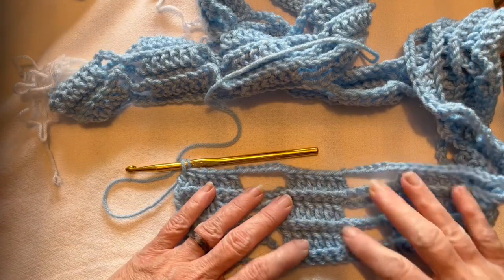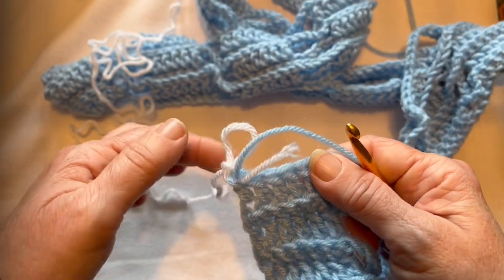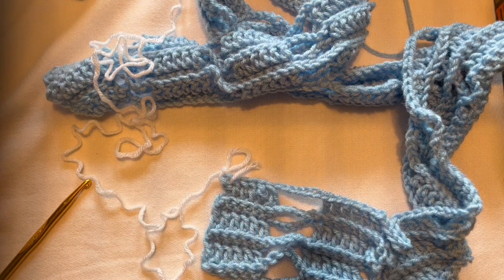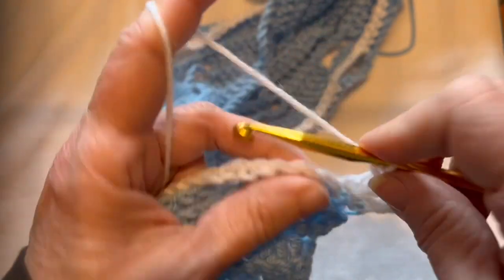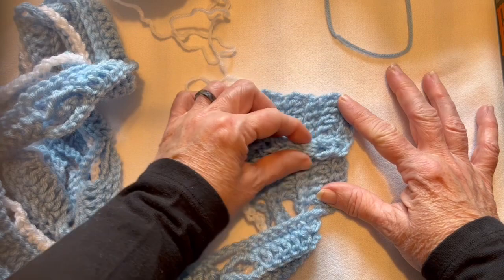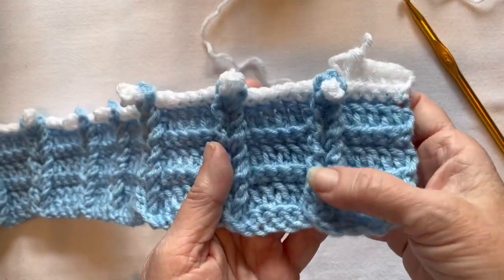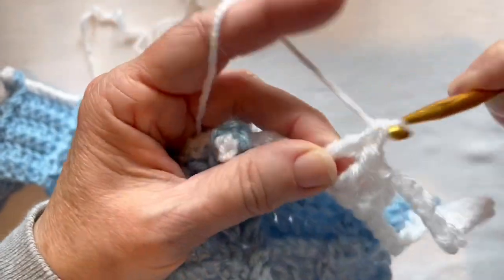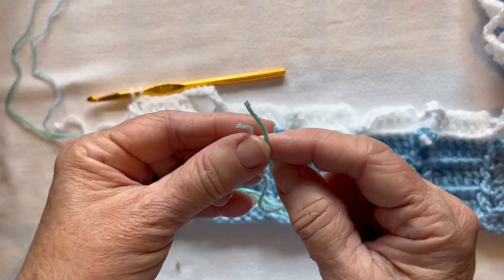Jacob’s Ladder Baby Blanket Part 2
Here is the second in a series on making the Jacob’s Ladder baby blanket. Today we will learn how to loop the chains and to change colors.